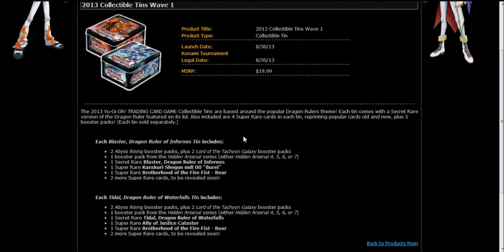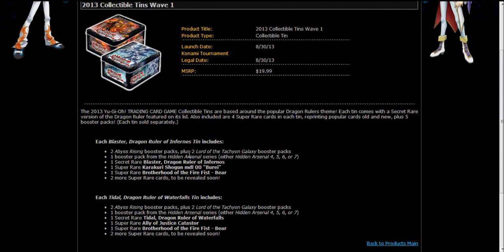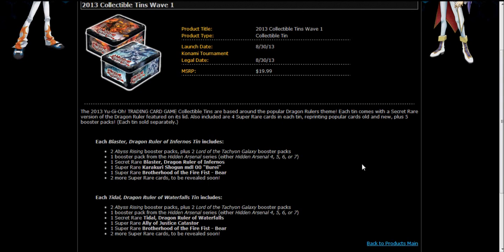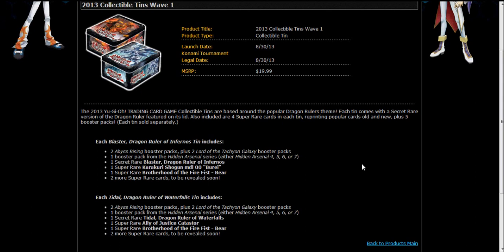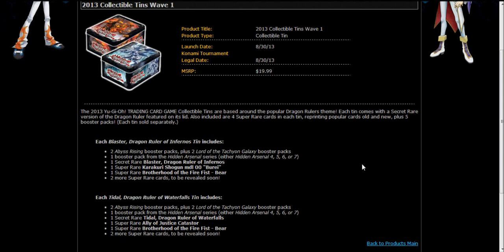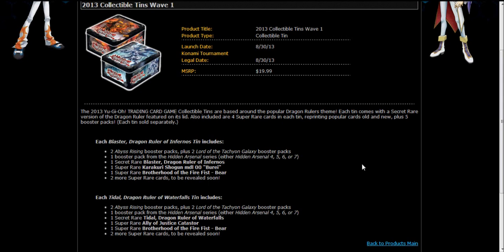Yugioh News- Burei and Catastor reprint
Hi guys Tihus here with more info on reprints from the up and coming wave 1 2013 collectors tins and a little discussion on the cards being reprinted, if you like this video please like favourite comment and subscribe :)